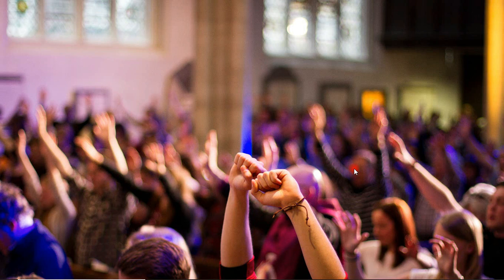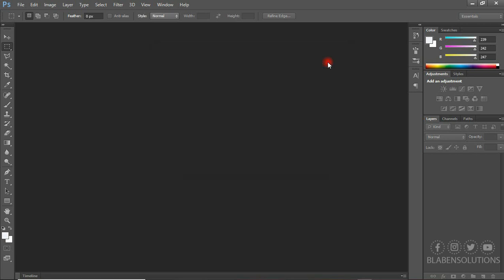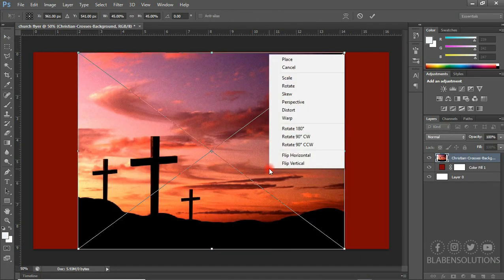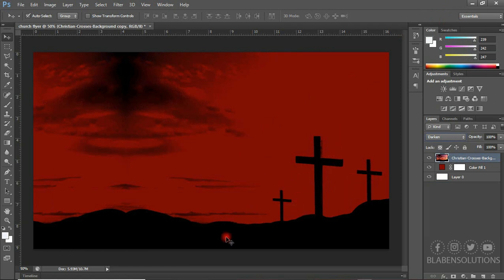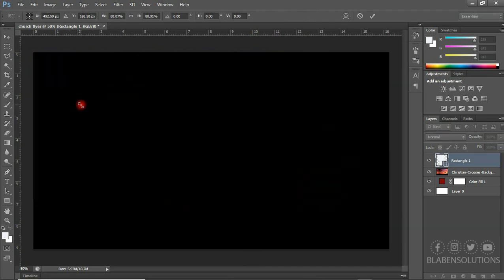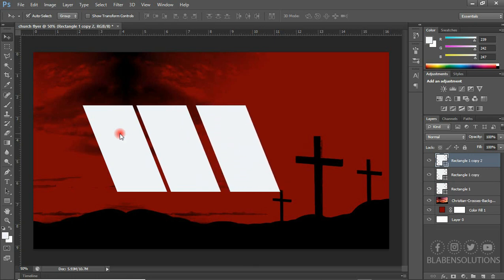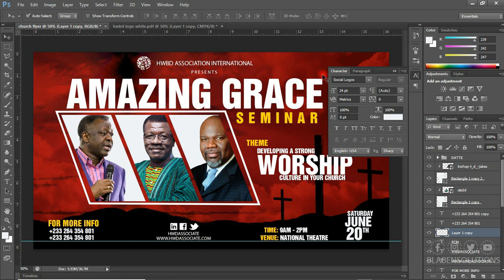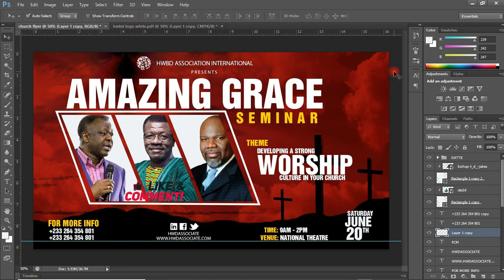How to Design Church Flyer in Photoshop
we will look at how to design another simple Church Flyer using the software Adobe Photoshop CS6 with the help of some image sources downloaded from google.

The tutorial starts at  01:14

Let's work together on Fiverr

With regards,
Team Blaben

love you.